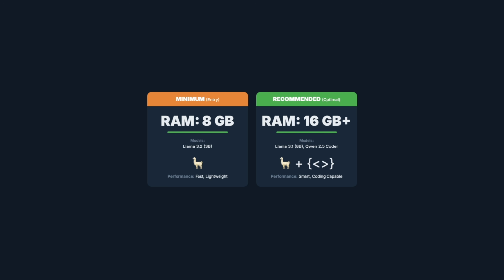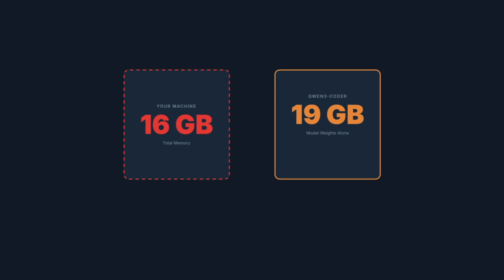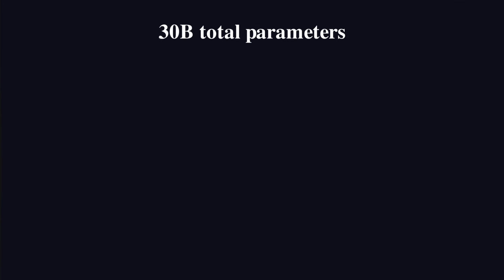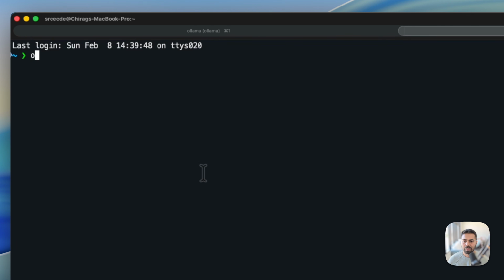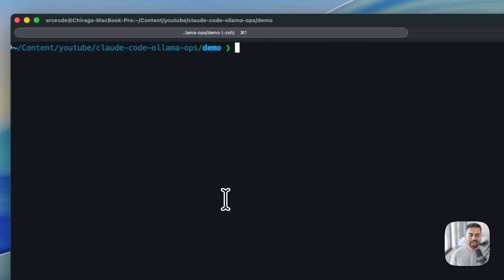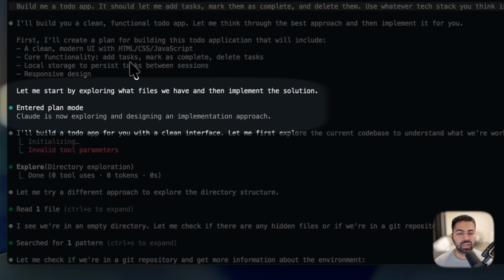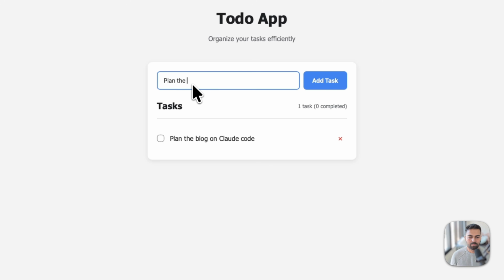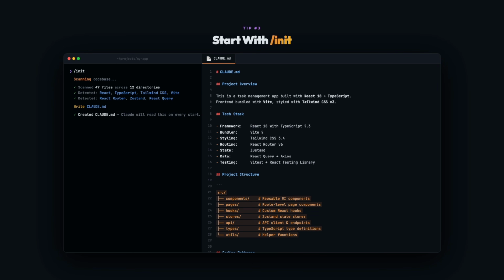Run Claude Code Locally: Free AI Agent with Ollama (No API Key)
In this video, we turn your local AI into an autonomous coding agent. We are connecting the powerful Claude Code interface to a local Ollama model, allowing you to build apps, fix bugs, and edit files without an API key or a monthly subscription.

This isn't just a chatbot—it’s an agent that lives in your terminal, reads your files, and executes commands.

⚠️ Hardware Warning: This setup requires at least 32GB of RAM to run smoothly (19GB model + 64k context window).

⏱️ Timestamps:
00:00 - Autonomous Coding for Free
00:24 - What is Claude Code?
0:50 - Hardware Requirements (Why you need 32GB RAM)
02:29 - Prerequisites (Ollama & Claude CLI)
03:00 - Downloading the Agent Model
03:35 - Fun fact about MoE architecture
03:54 - Setting the 64k Context Window (Don't skip this!)
06:07 - Demo (Building an App from Scratch)
08:24 - Testing the App
09:33 - Pro Tips for Local Agents
10:24 - Conclusion